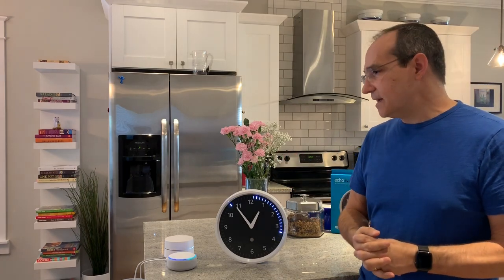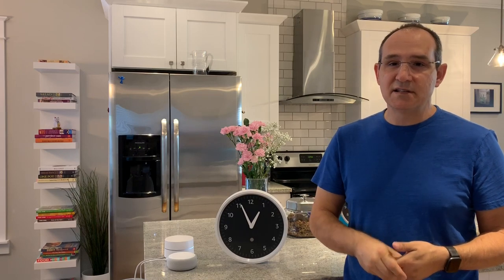Amazon Echo Wall Clock: Review and Unboxing!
The Amazon Echo Wall Clock shows multiple timers and syncs the time accounting for daylight savings. This is a great companion to the Amazon Echo that we’ve been waiting for. Good buy for $30.